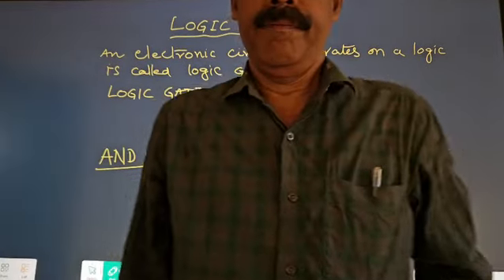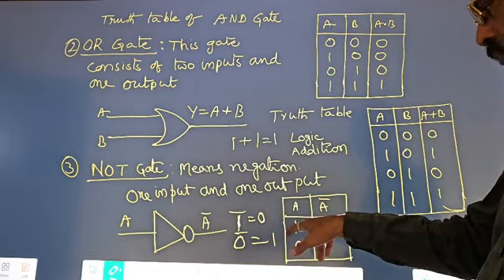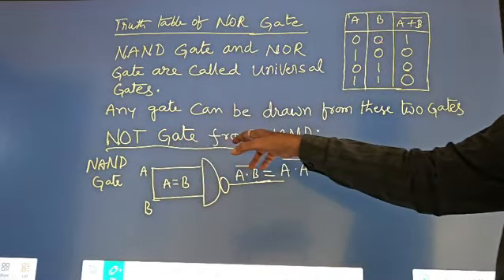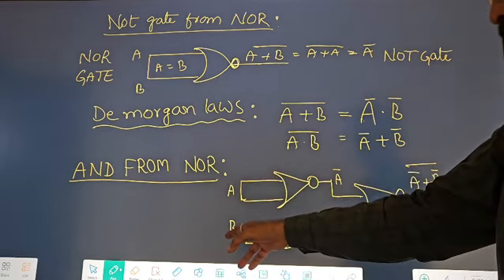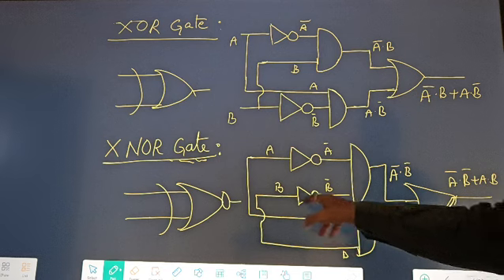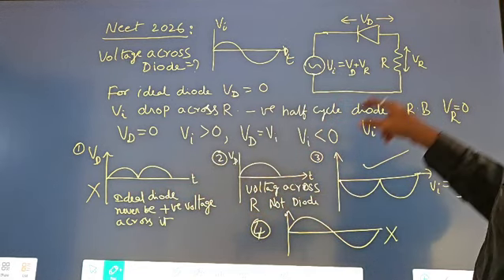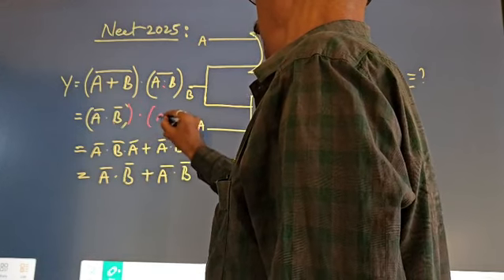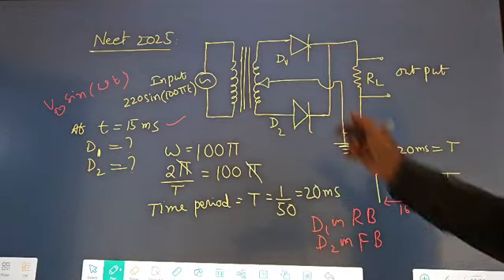Chapter 3: Logic Gates Masterclass | NEET 2026 | Complete Theory + Problems Solved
Chapter 3 – Logic Gates Complete Guide

In this video, we cover the complete Logic Gates chapter for Class 12 Physics and NEET 2026 preparation.

Topics Covered:

✅ AND Gate
✅ OR Gate
✅ NOT Gate
✅ NAND Gate
✅ NOR Gate
✅ XOR Gate
✅ XNOR Gate
✅ Truth Tables
✅ Boolean Algebra Basics
✅ De Morgan's Theorems
✅ Logic Circuit Simplification
✅ Previous Year Questions (PYQs)
✅ NEET Important Concepts

This lecture is designed to help students build strong conceptual understanding and score maximum marks in Physics.

Class 12 Physics Complete Series

📘 Chapter 1 – Semiconductor Devices (Part 1)

📘 Chapter 2 – PN Junction Diode

📘 Chapter 3 – Logic Gates (Current Video)

More chapters coming soon.

✔ Repeaters (Re-NEET)
✔ Board Exam Students
✔ Physics Enthusiasts

Connect With Murthy Physics Academy

🎯 Physics Beyond Exams